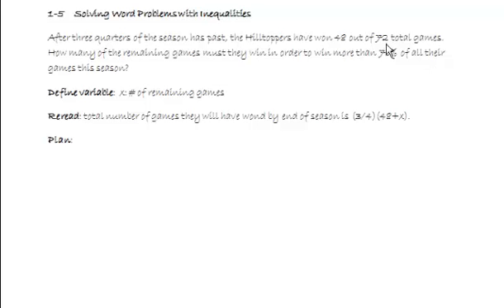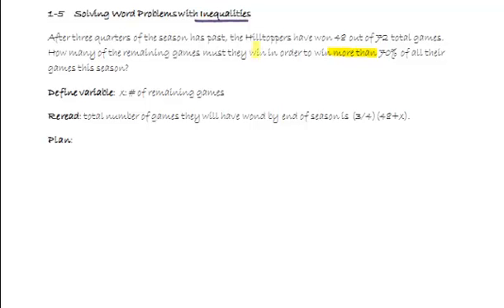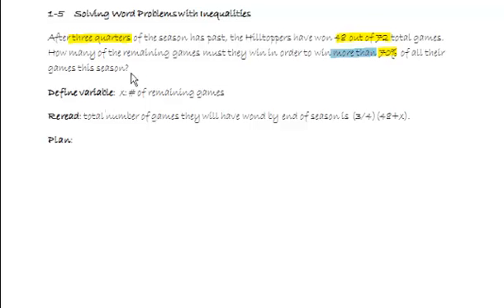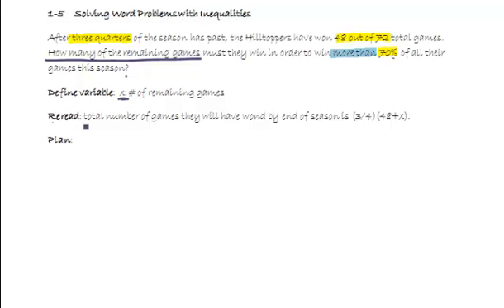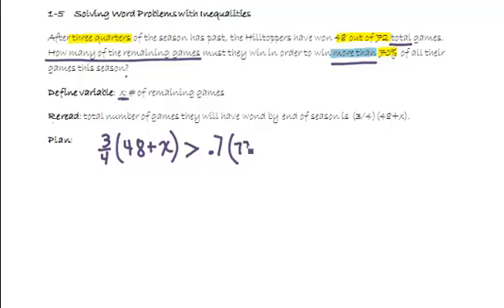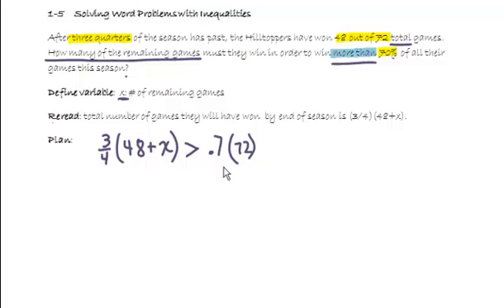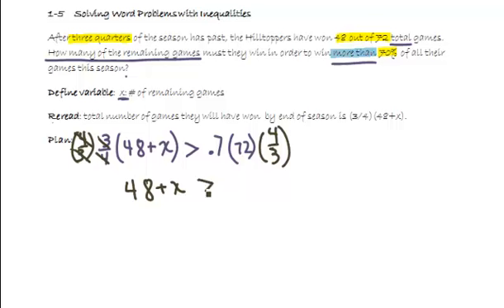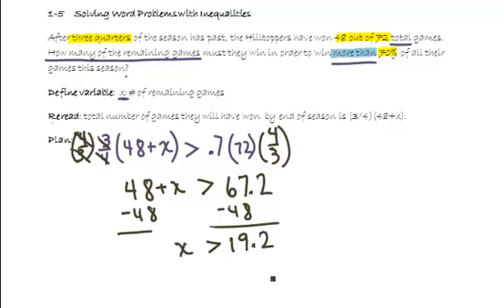1-5 Solving Ineqaulity Word Problems